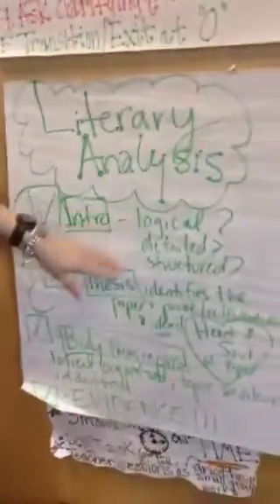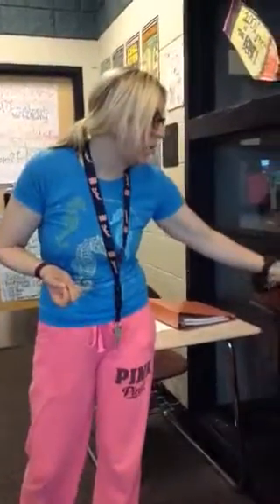Literary Analysis Brown